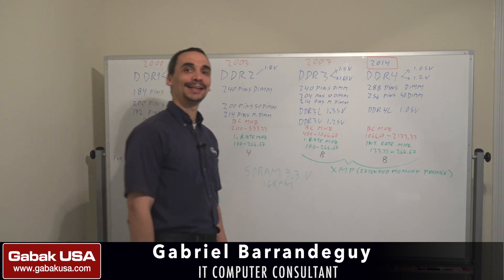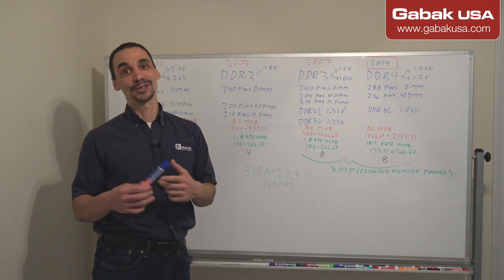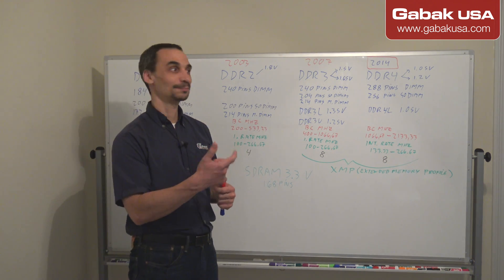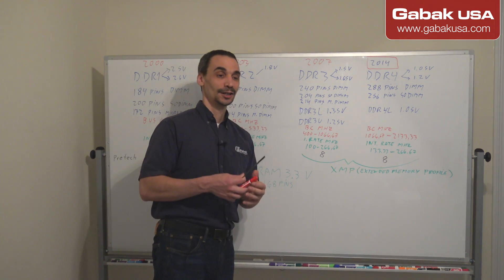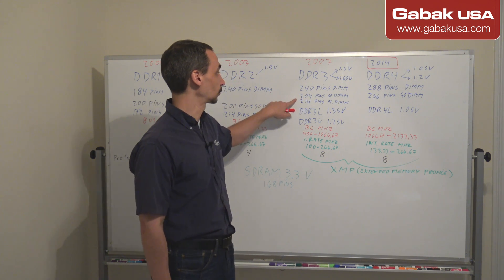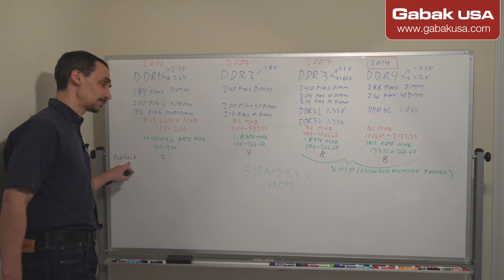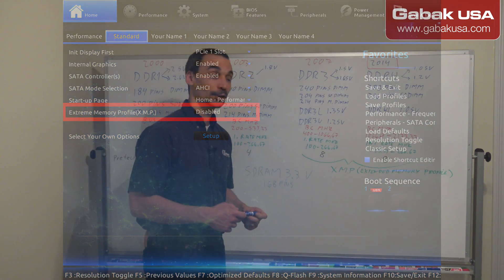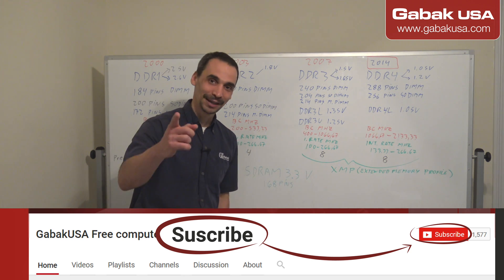differences between ddr1 ddr2 ddr3 & ddr4 and their features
This class is very important you need to know this in order to pass the exam Compita A+ certification, we are talking about the differences between RAM and their different features

QUESTIONS?

PERISCOPE: GabakUSA